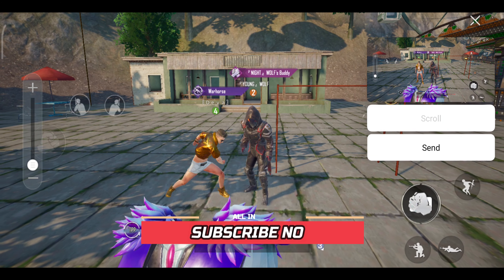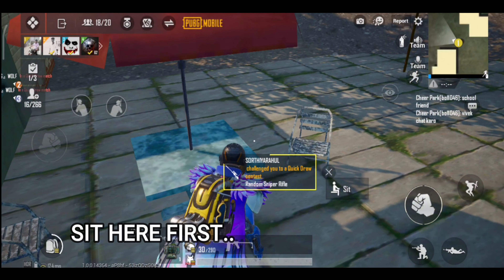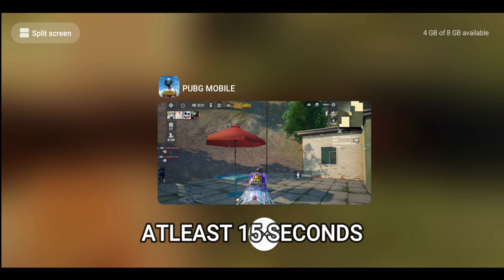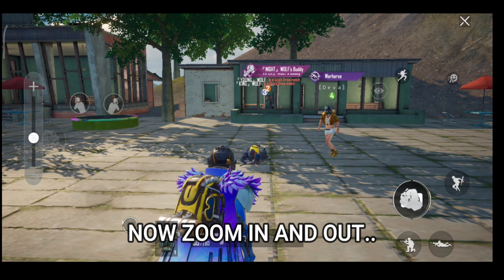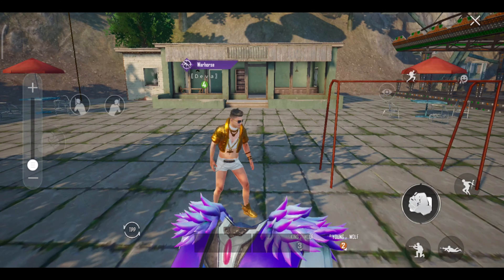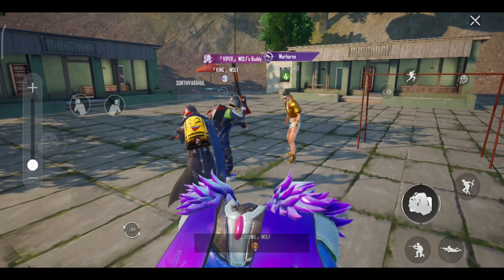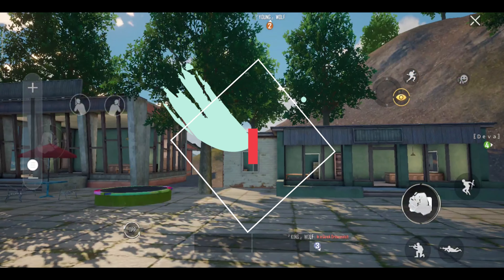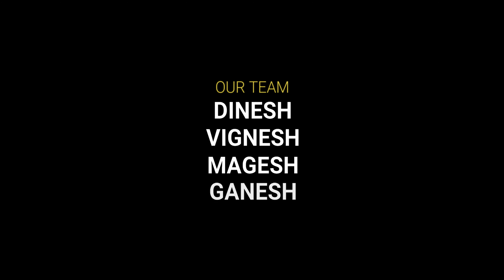INVISIBLE HEAD TRICK | NEW GLITCH | ENGLISH SUBTITLES | ALL IN ONE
Hi guys in this video we are going to see new invisible head  glitch trick .